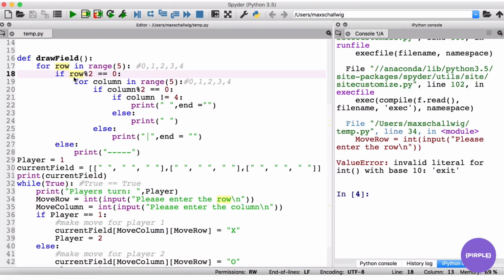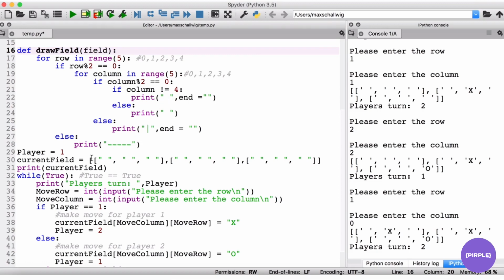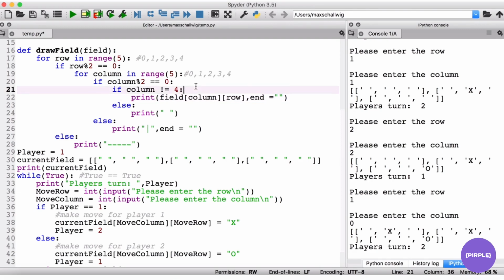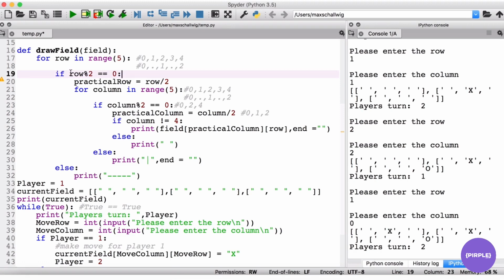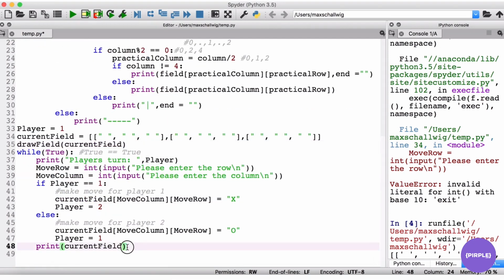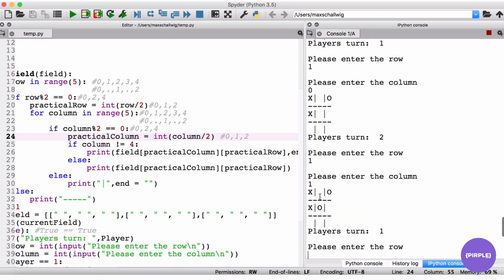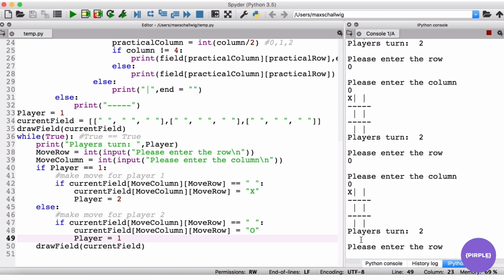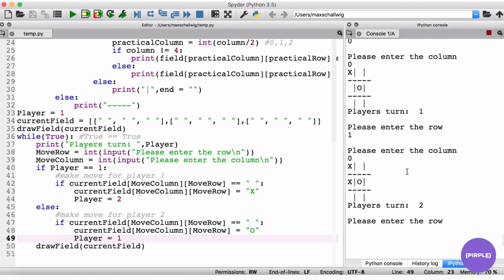4 - Tic-Tac-Toe, Part B- Python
Tic-Tac-Toe, Part B - Python